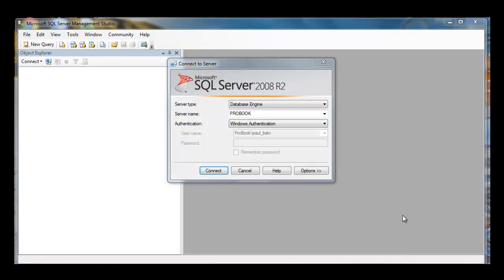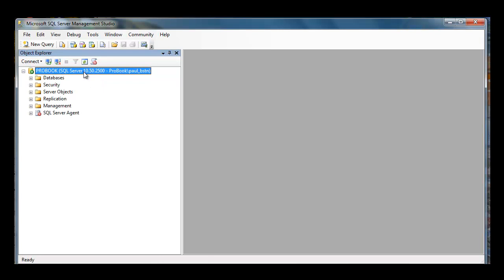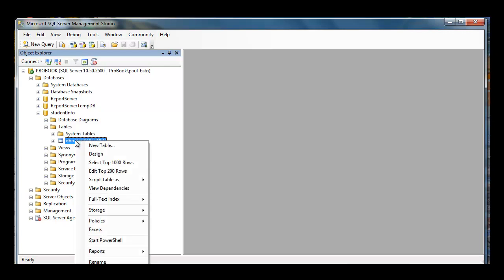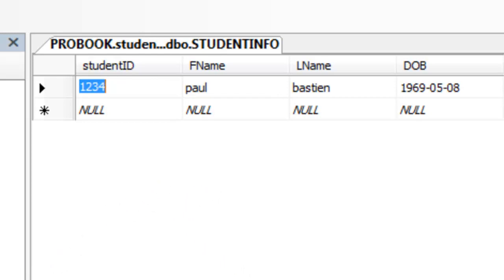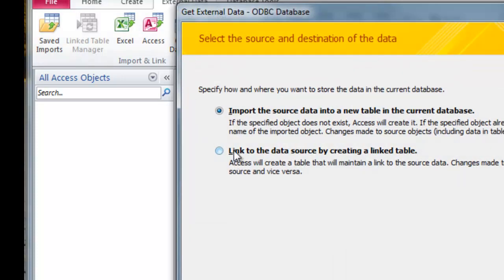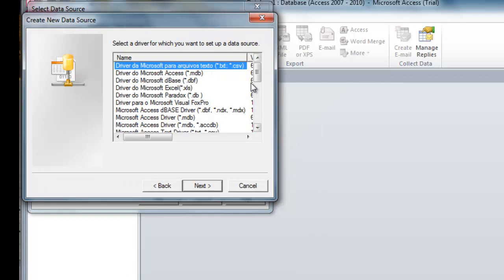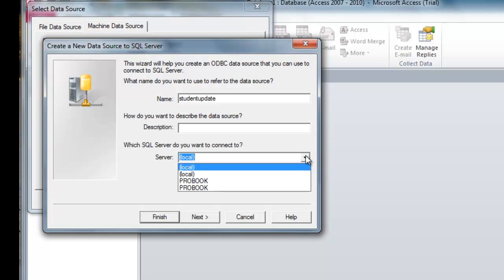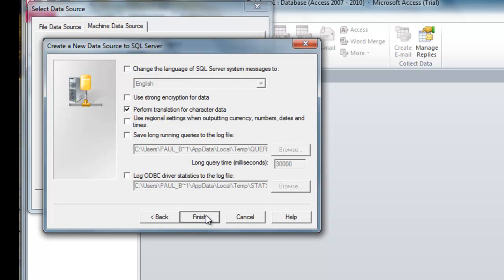Linking MS Access to MS SQL Server 2008 R2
A demonstration of how to connect a client application to an application server.